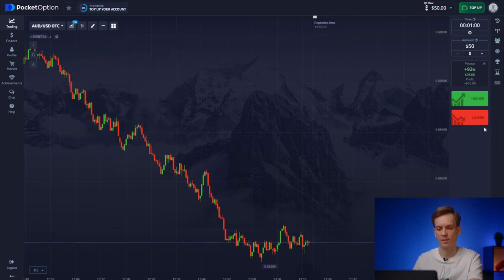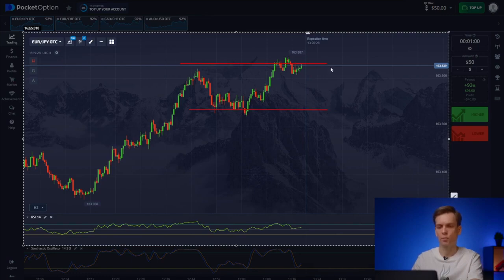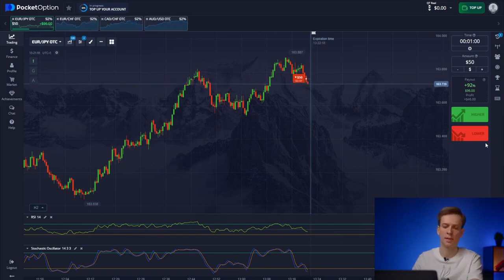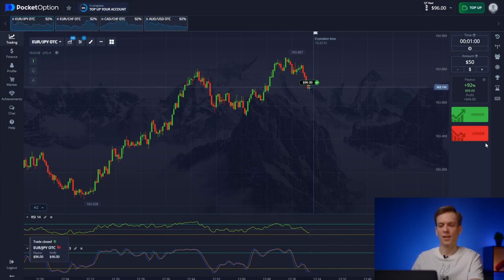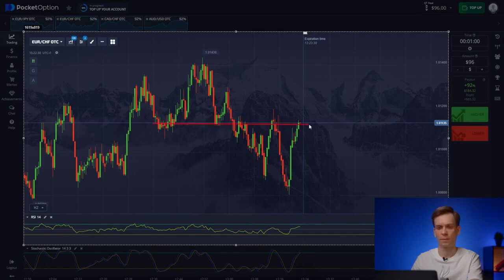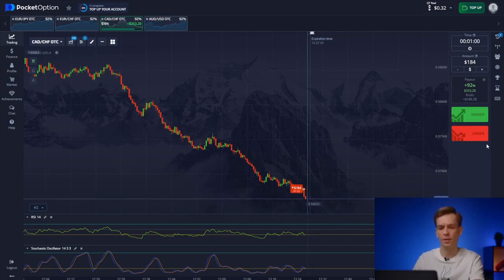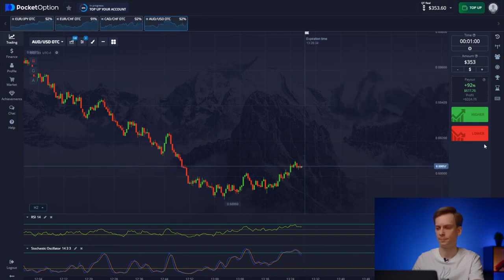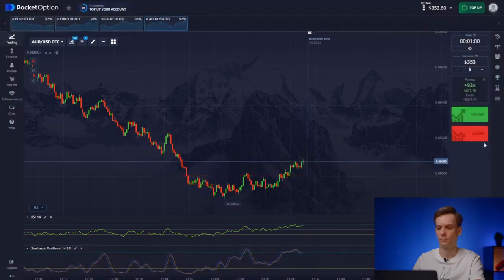I've Been Using This Strategy For The Whole Of 2024 - I've Told You In Detail How To Use It